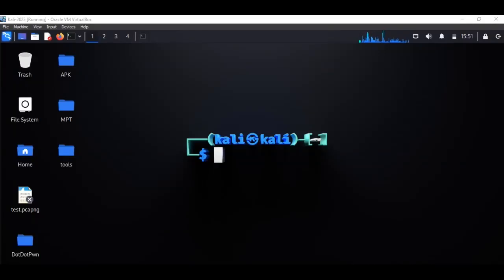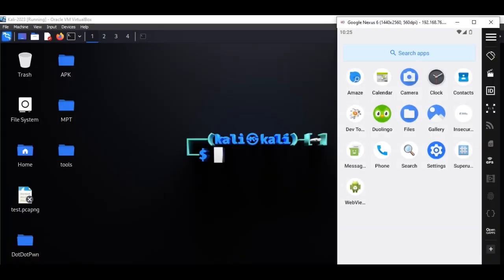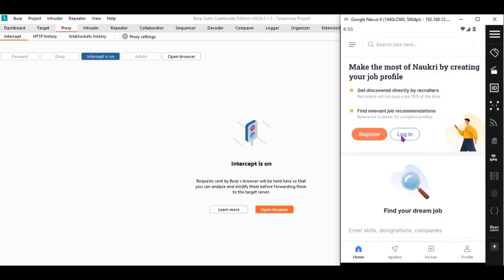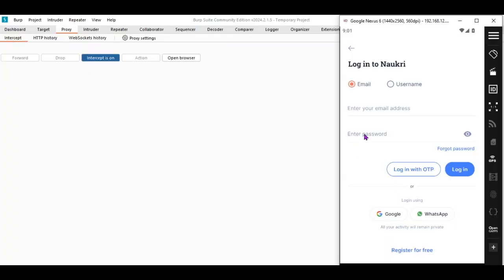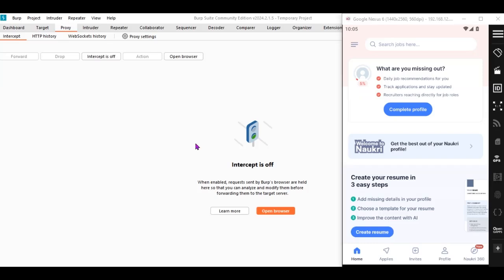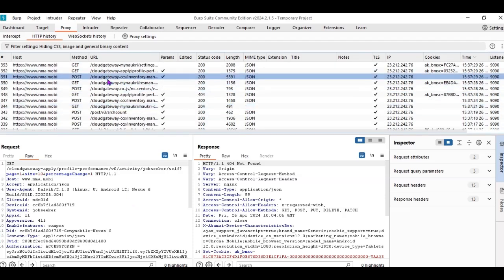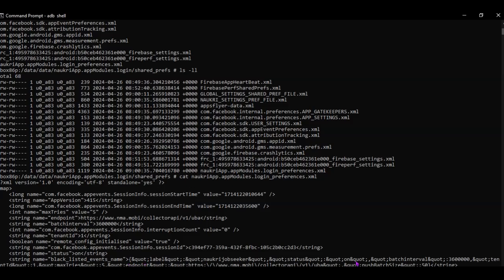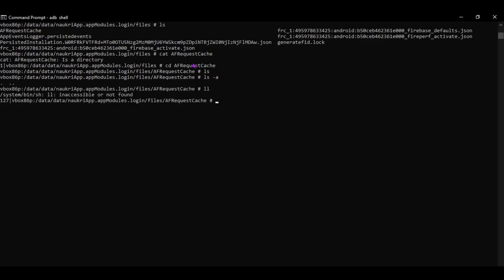19. Android Penetration Testing: androidsecurity | Dynamic analysis of android applications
In this video we will see the basics of dynamic analysis. We will see the areas where and how we can perform the bruteforce attacks, understand the areas where the sensitive information can leak, identify the apk package structure and content modification to identify potential security issues.